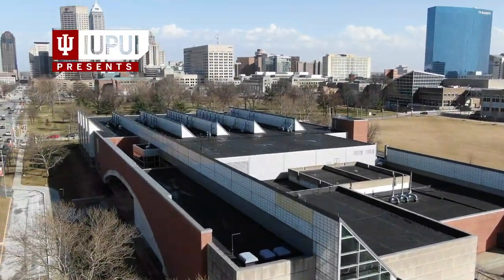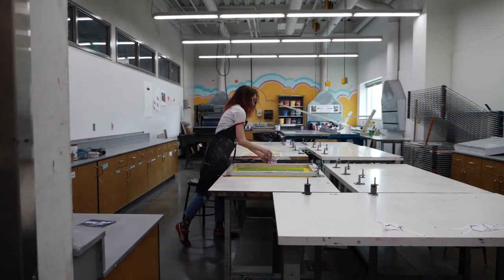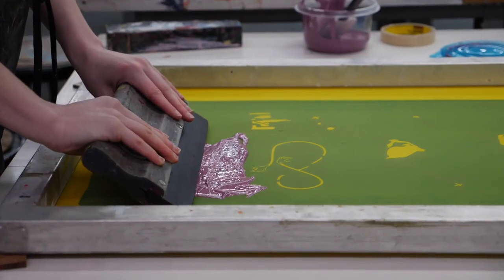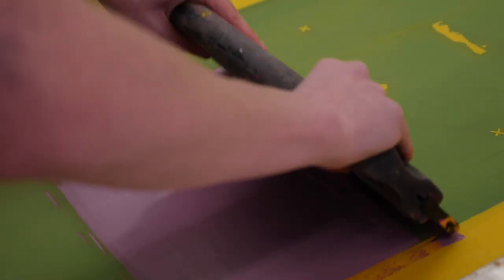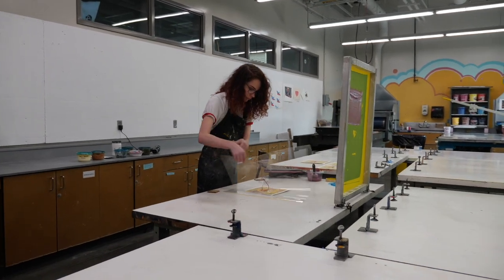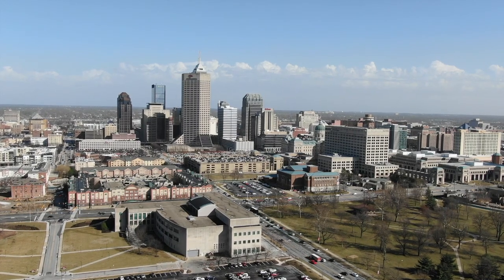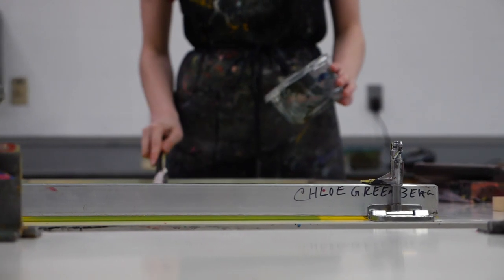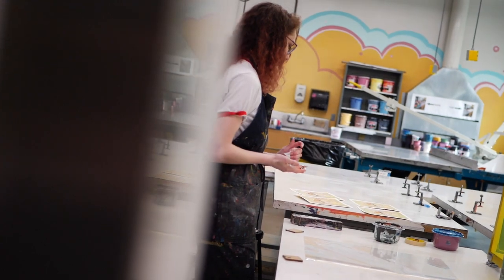A hand-made philanthropy award created by IUPUI art students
Every year, Herron students create art pieces specially made for honorees of the IUPUI Spirit of Philanthropy awards. IUPUI presents a Spirit of Philanthropy award to individuals and organizations that have demonstrated dedication and commitment to the academic and cultural well-being of the university. Take a look inside the creation of one such piece.

Ready to learn more about IUPUI?